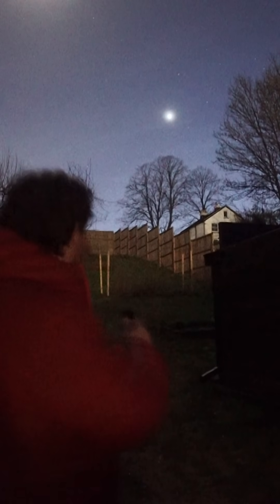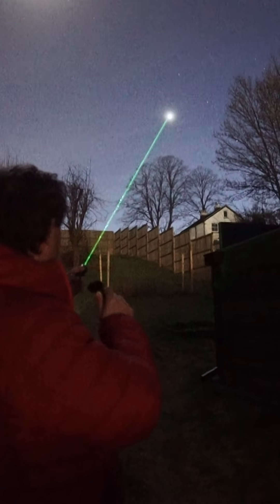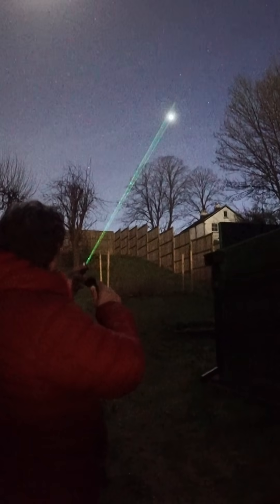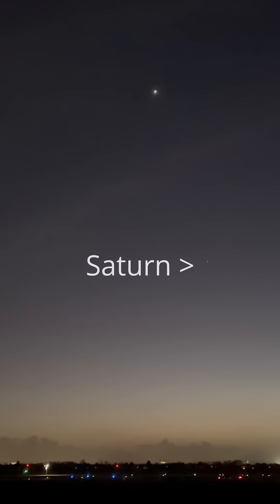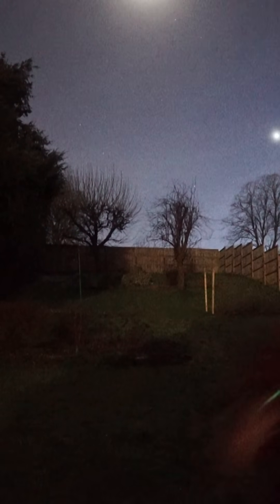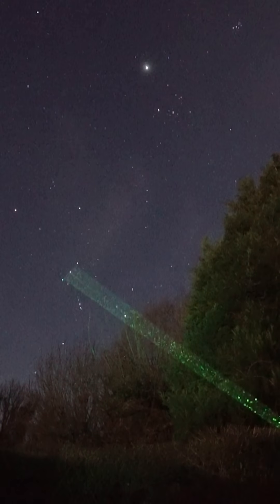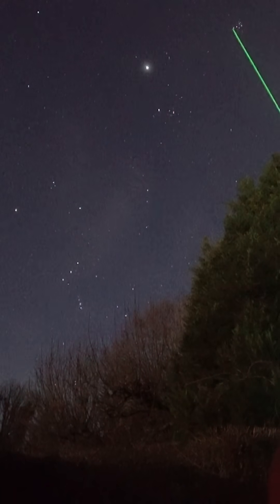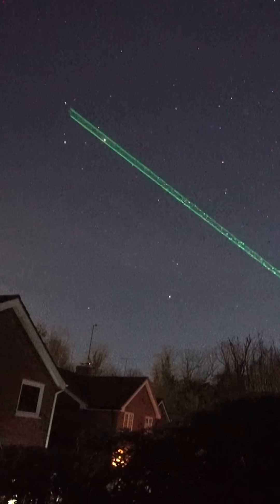Planetary Alignment LIVE Venus Saturn Jupiter Mars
How to see the planetary alignment February - March 2025

Imaging the planetary parade: Venus, Mars and Jupiter in the evening sky with an amateur telescope.

A wonderful session that was disrupted by cloud before we could capture Uranus and Neptune.

Telescope Celestron C11
Mount Skywatcher AZEQ6
Camera ZWO ASI224MC with IR filter
x2 Televue powermate